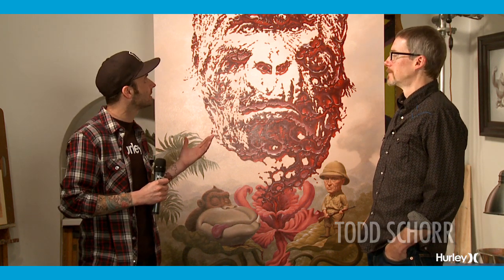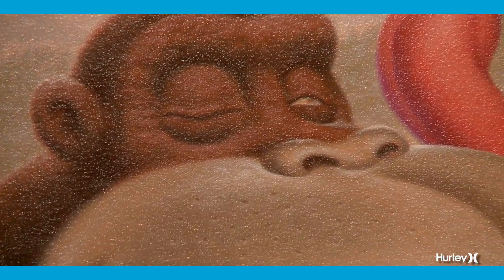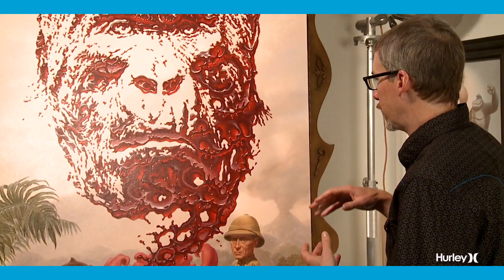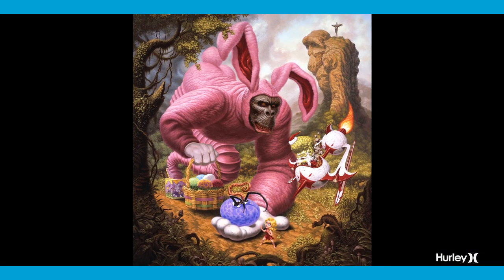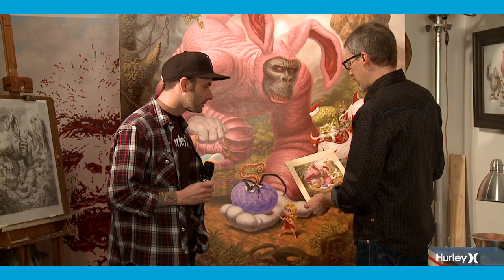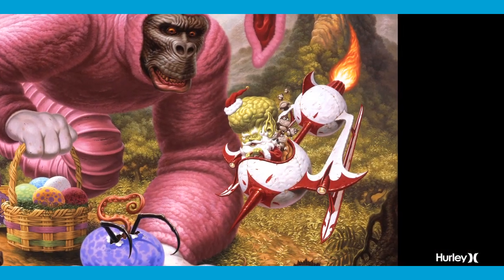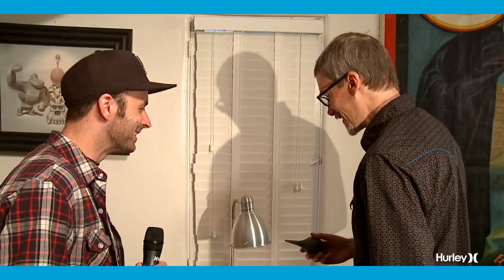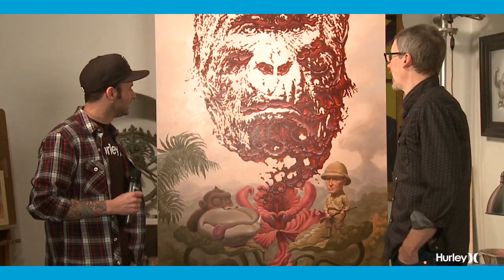Interview with Hurley featured artist, Todd Schorr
Artist Jason Maloney visits Todd Schorr's studio in Beverly Hills.